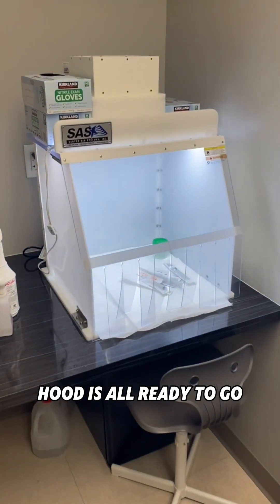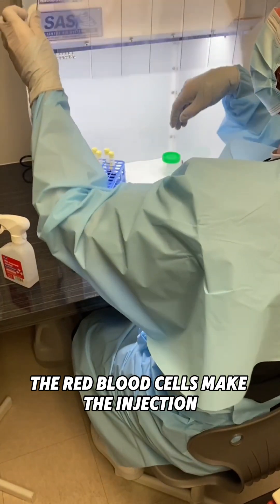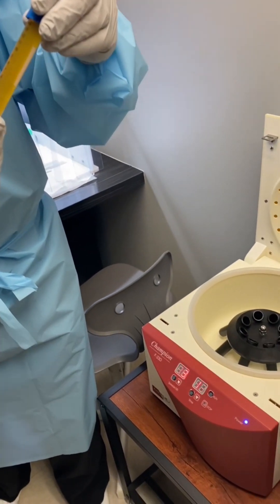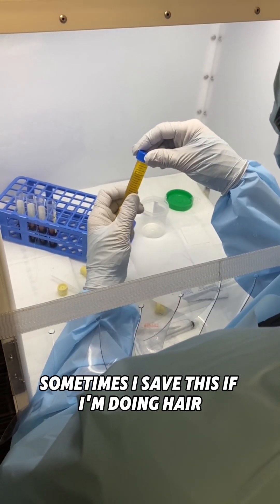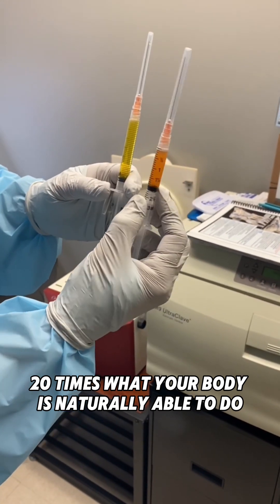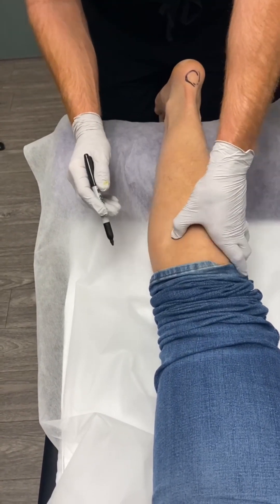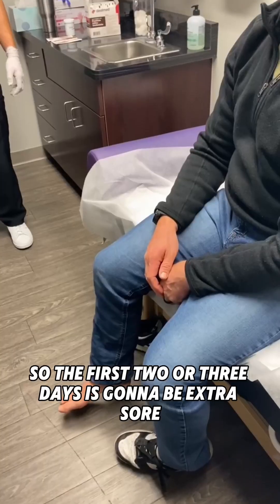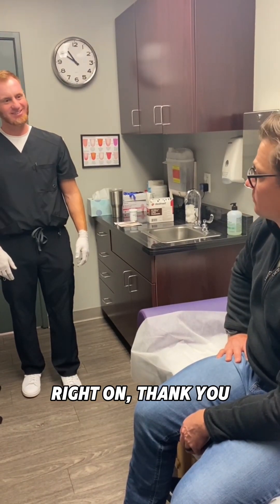PRP for Achilles Tendinitis and Plantar Fasciitis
Platelet-rich plasma therapy is a form of regenerative medicine that harnesses and amplifies the natural growth factors found in our blood cells to help heal damaged tissue